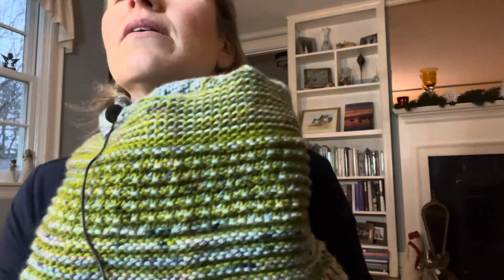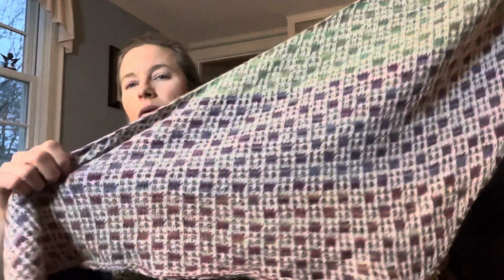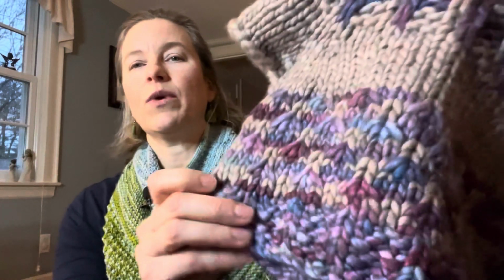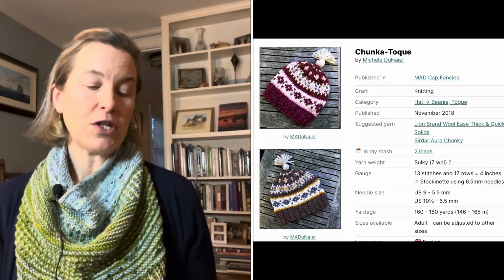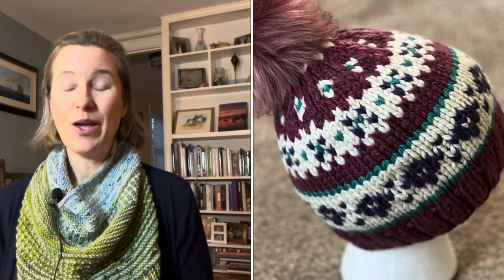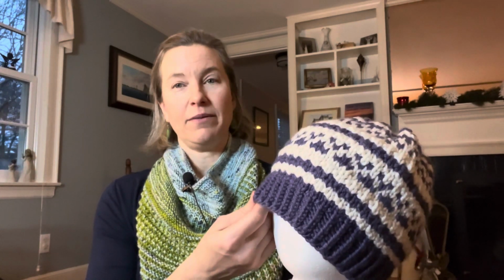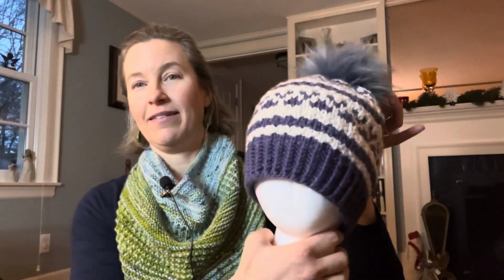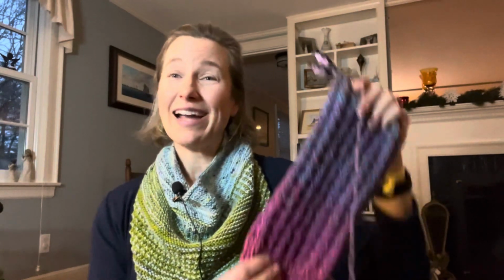Knit Kind, Episode 14: Mosaic Knitting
Ravelry Profile KnittyELF40
Erika Field’s Ravelry Store with Grapefruit & Gardenia Designs
Nourishment Cowl, Friluftsliv Cowl Collection (Wintry Woods, September Garden Cowl, Windchill Warning, Shoulder Season), Aquinnah Cowl, Windchill Warning Beanie

Wearing: Tif Neilan’s Break in Tide Cowl

Patterns:
Andrea Mowry, Nightshift
Susan Ashcroft, Oh Vienna, Murano Squares
Carissa Browning, Dissent Cowl
Jill DeMarco, The Looking Glass Cowl
Michele DuNaier, Chunka-Toque

Barbara Benson, Mosaic & Lace Knits (book)